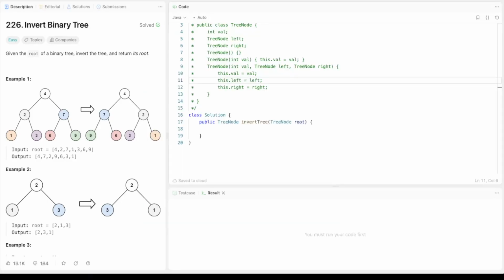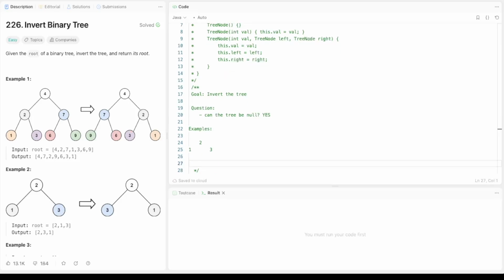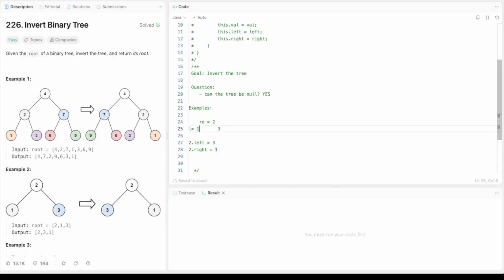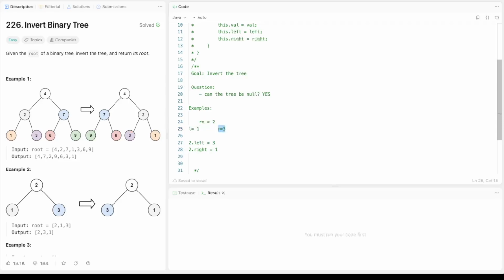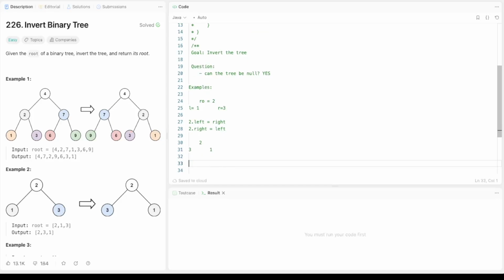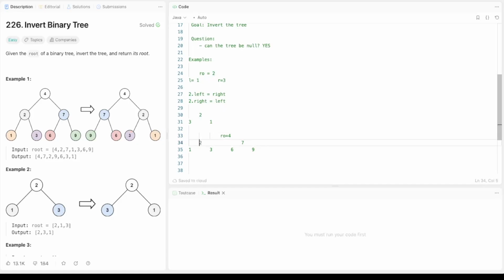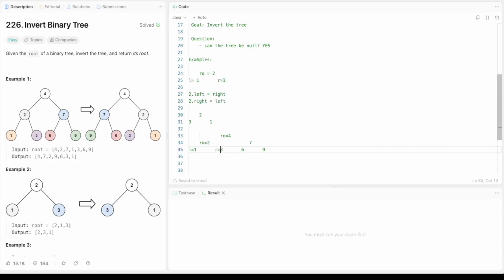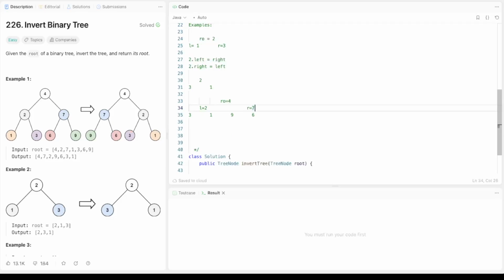Leetcode Monologue: Invert Binary Tree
Timestamps:
0:00 Intro
0:16 Problem
0:20 Walking thru the Framework
1:00 Example
4:48 Coding
5:18 Outro